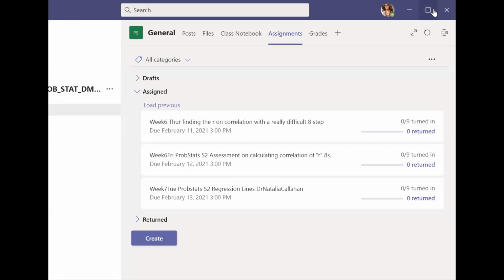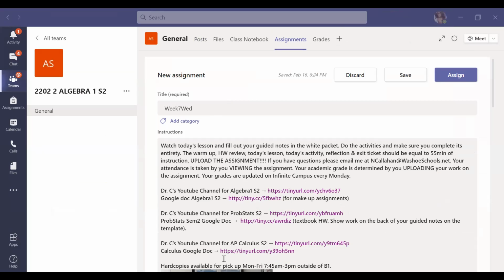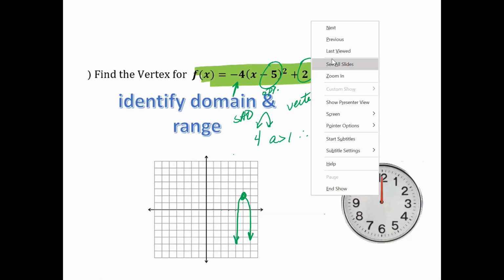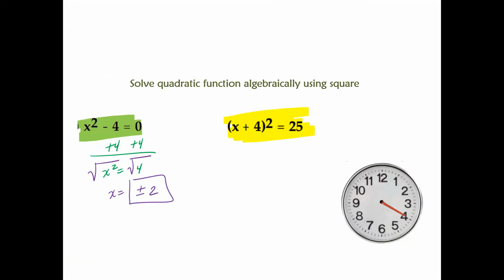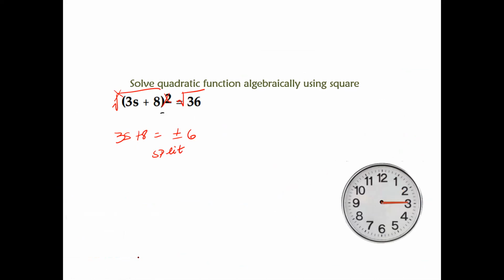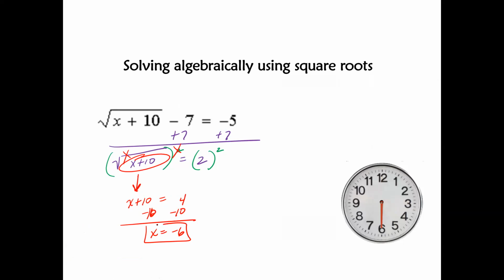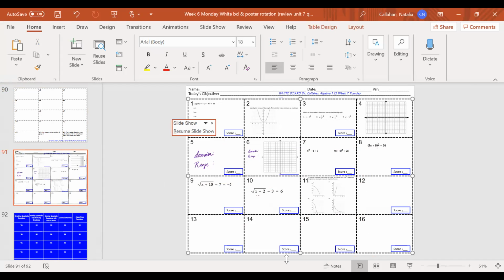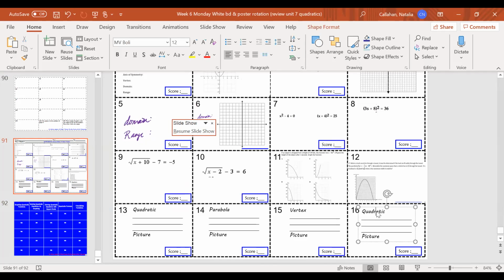Week7Wed Alg1S2 graphing quadratics day2 Vertex, axis of summetry DrNataliaCallahan